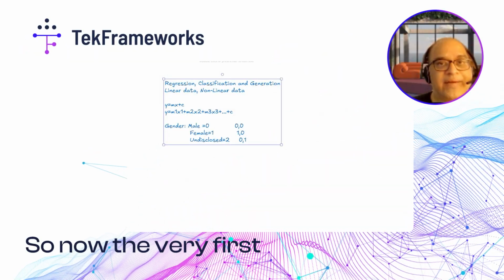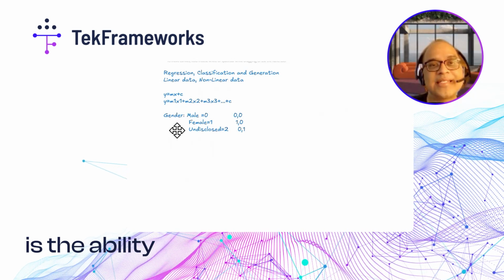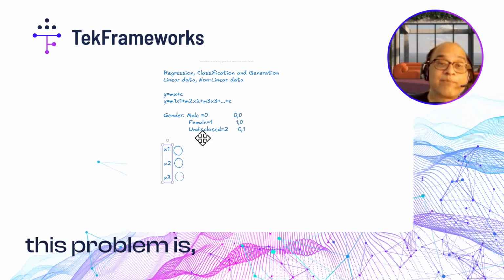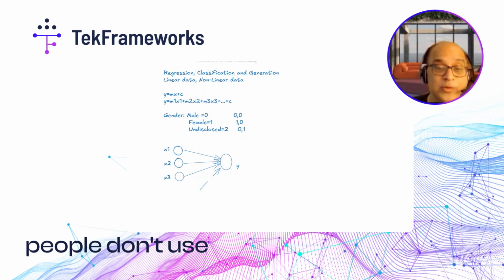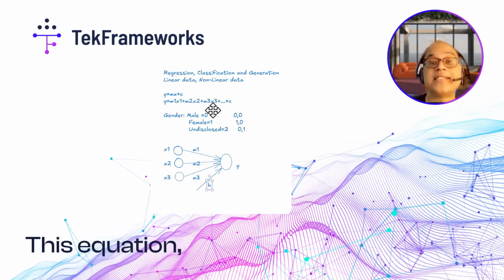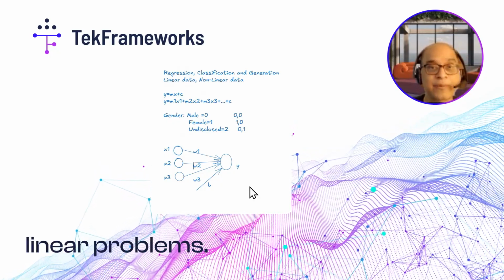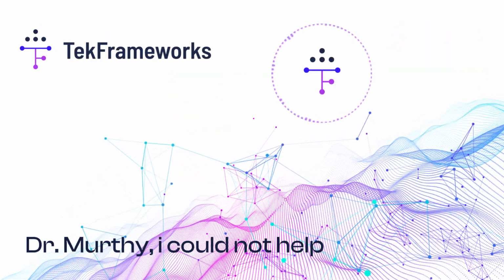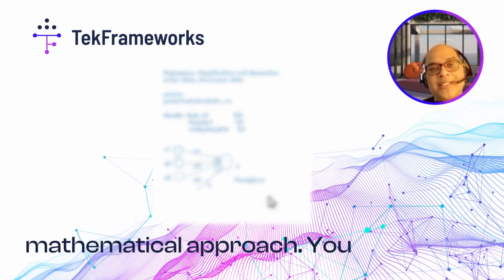Regression with Perceptron_Perceptron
Video 4 demonstrates how the perceptron is used to solve regression problems.

The perceptron is the extremely clever model used in the world of AI to represent and solve various AI problems. In this 12-part video series, we explain the perceptron and illustrate how it is used in solving each of the 3 popular AI problems or sisters of AI previously discussed.